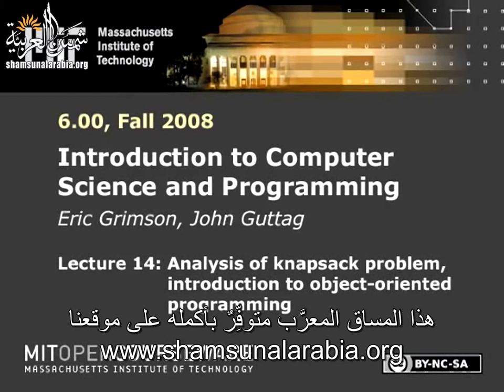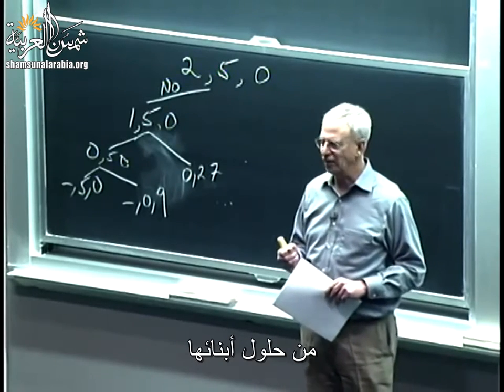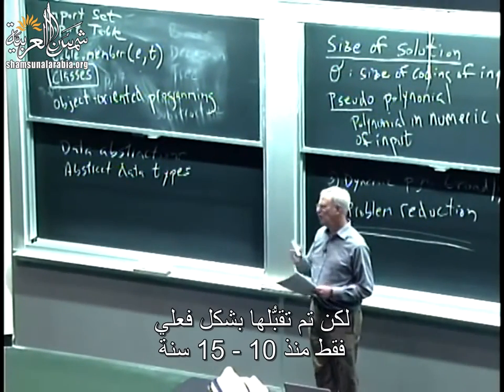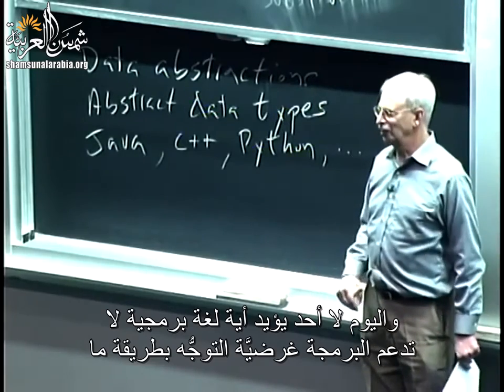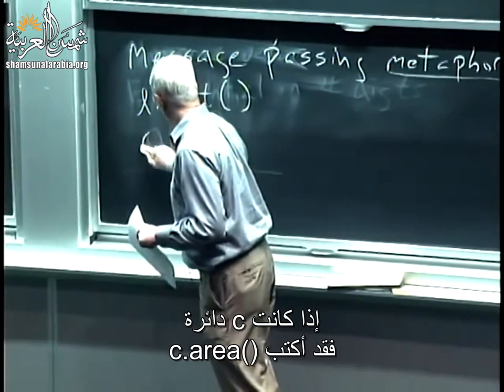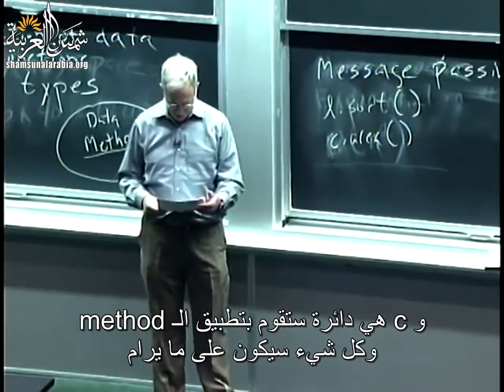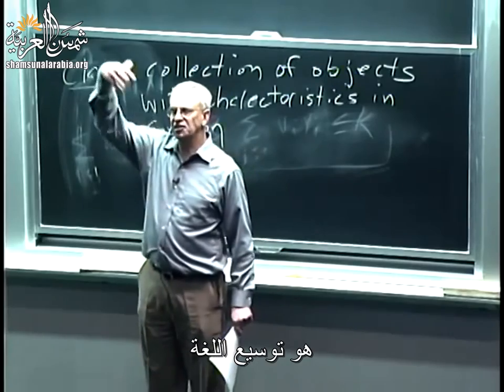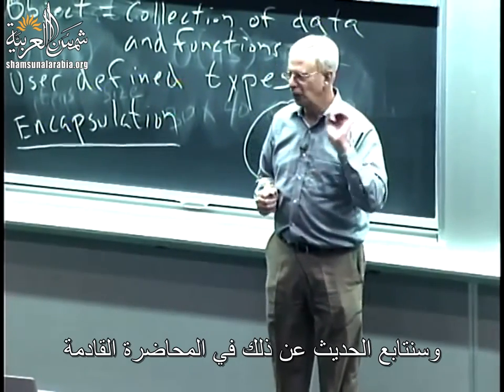مقدمة في الكومبيوتر والبرمجة (إم آي تي) 14: تحليل مسألة الحقيبة، مدخل إلى البرمجة غرضية التوجُّه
MIT
المحاضرة الرابعة عشرة من مساق "مقدمة في علم الكومبيوتر والبرمجة" من جامعة إم آي تي
وهي عن تحليل مسألة الحقيبة، مدخل إلى البرمجة غرضية التوجُّه

تعريف بموقعنا